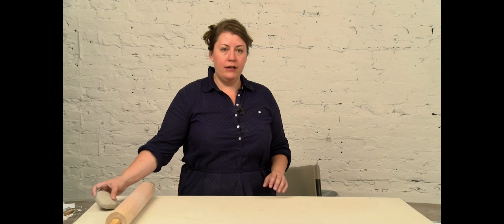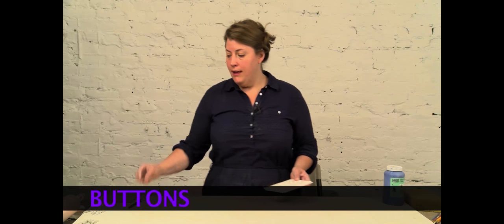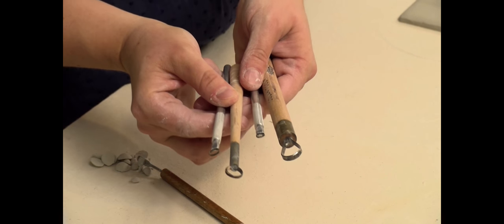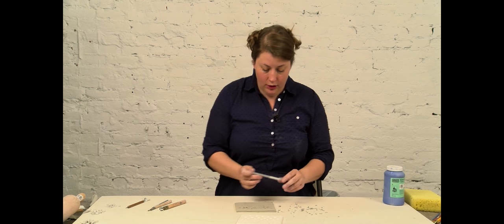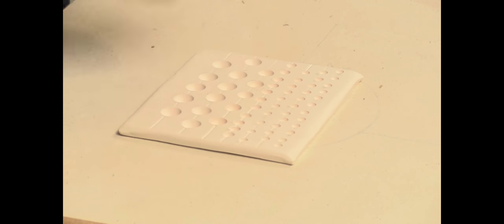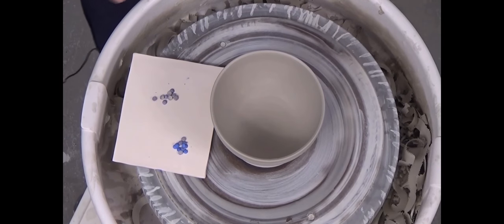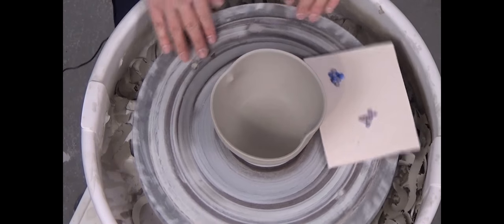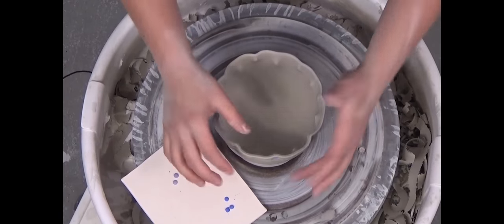How to Make Ceramic Buttons to Embellish Wheel Thrown Pots | KYLA TOOMEY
In this excerpt from her video Uncommon Impressions: Making Your Mark with Handmade Tools, Kyla shares how to make ceramic buttons, and how to use them to embellish her ice cream bowls. I was surprised that you can put these bone-dry clay buttons right onto freshly thrown pots and not worry about them popping off. Who knew? This video is available in the Ceramic Arts Network Shop